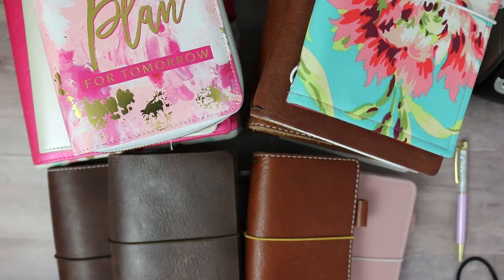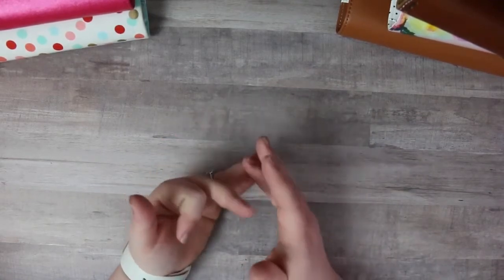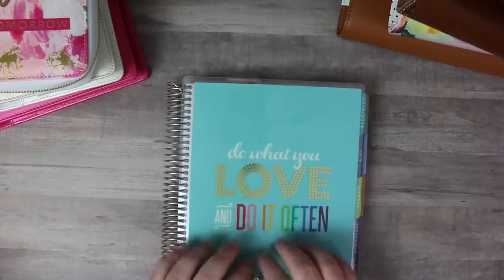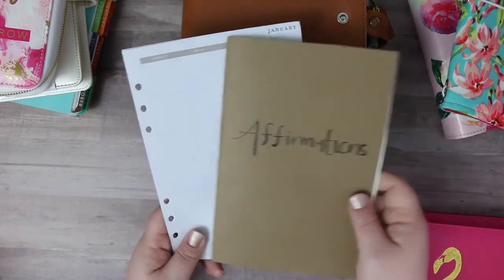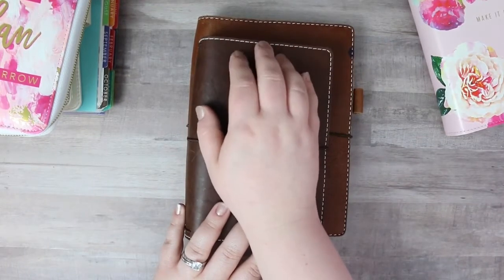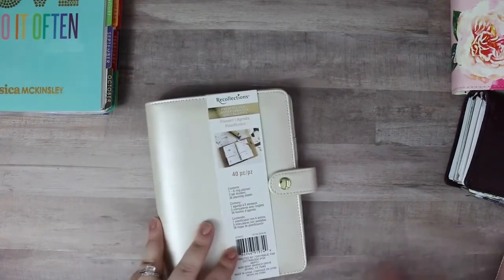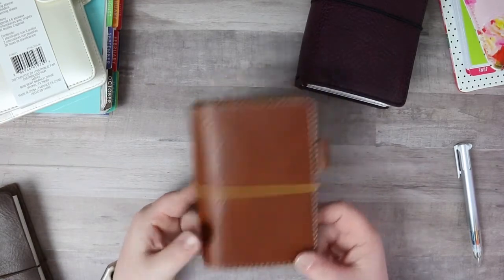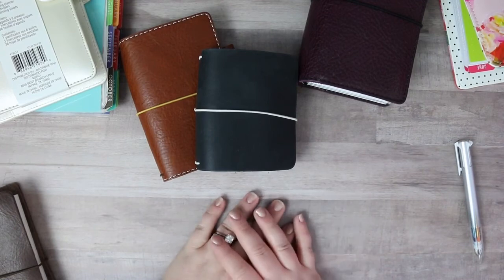Planner Sizes || Video 4 in the Planner 101 Series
Hi everyone! This video is the 4th video in my planner 101 series.  This video is all about the planner sizes that I have in my collection.  Planning is such a personal experience - but this video gives you a look into the different sizes that are available, and how ring binders compare to travelers notebooks.

Show Notes:

Want your own Erin Condren Life Planner? Use this code and we both get a $10 egift card!

Chic Sparrow, Creme Brûlée A5 in the color Creme Brûlée

Creme Extra Wide Classic in Creme Brûlée -
Discontinued - Stalk the buy/sell/trade forums on Facebook if you want one.

Chic Sparrow, Outlander B6Slim in the color Jitney (color is retired now) -

Foxy Fix, No. 4 compact Sugar in the color Mochi

Chic Sparrow, Creme Brûlée A6 in the color Dark Chocolate -

Chic Sparrow, Creme Brûlée Pocket in the color Creme Brûlée -

Foxy Fix, Micro size 0 wide Wanderlust in the color Licorice -